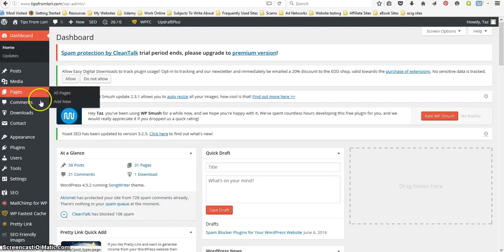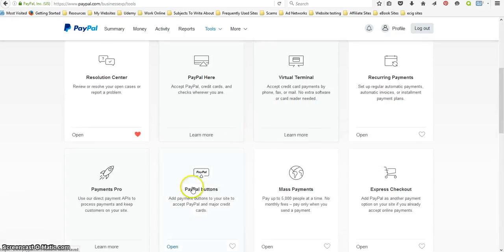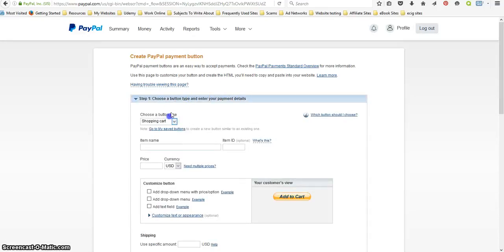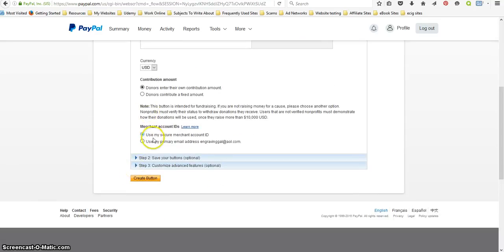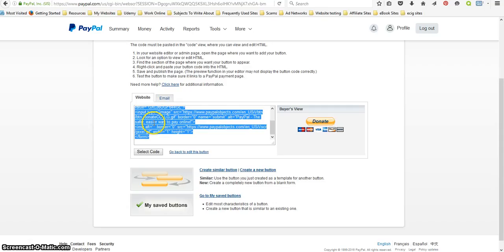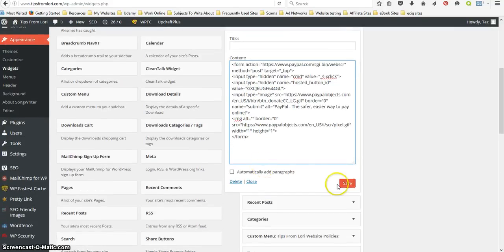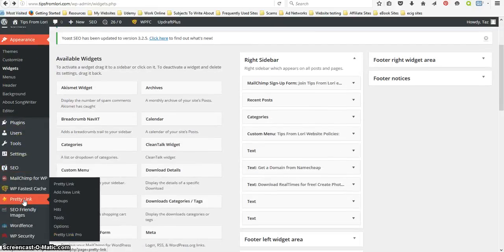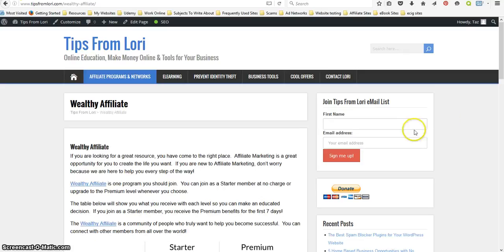How To Create and Add A PayPal Donate Button To Your WordPress Website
How To Create and Add A PayPal Donate Button To Your WordPress Website - This is a simple tutorial on how to create and add a PayPal donation button to your WordPress website using a widget.